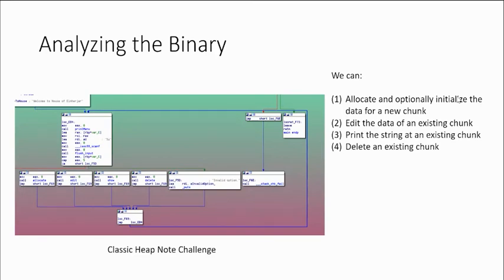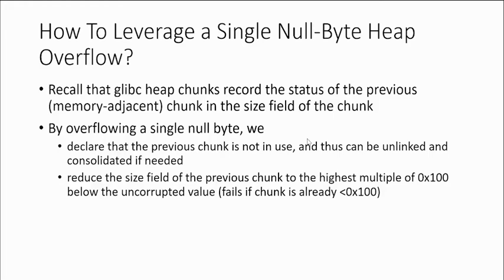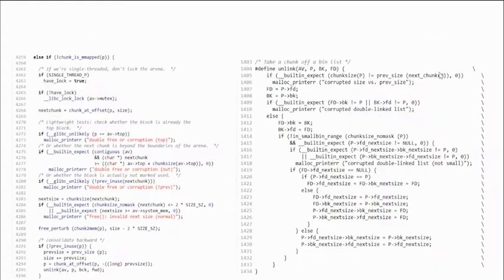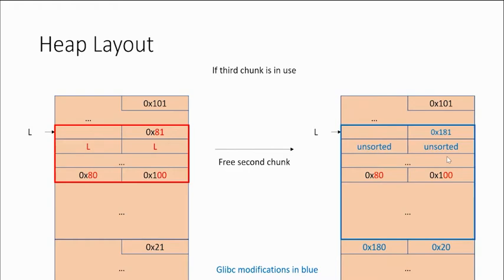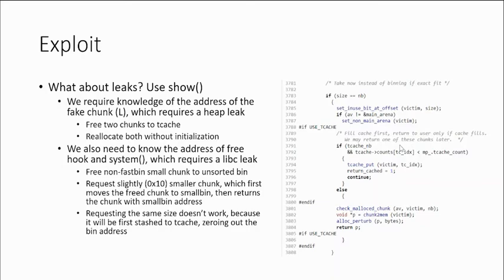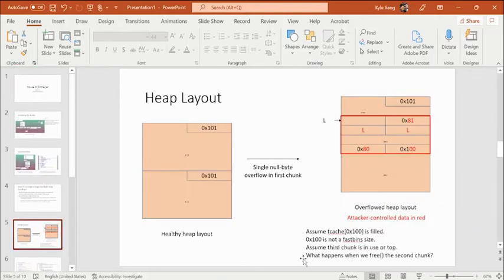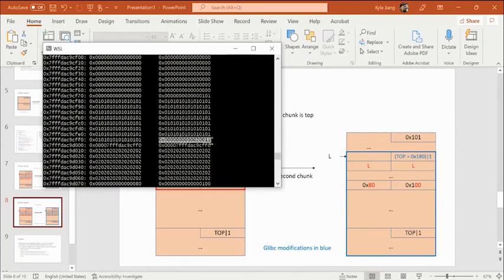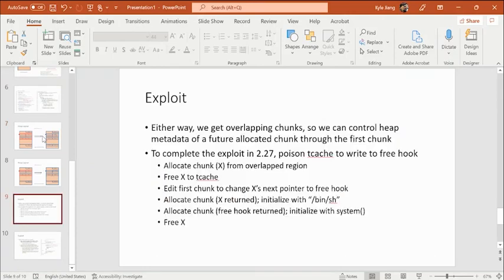House of Einherjar (2.27)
House of Einherjar heap exploit overview for glibc-2.27.
Single null-byte overflow to get overlapping chunks and arbitrary write.
To try the challenge for yourself locally, download it at the following link: